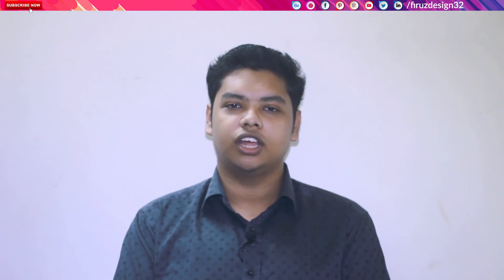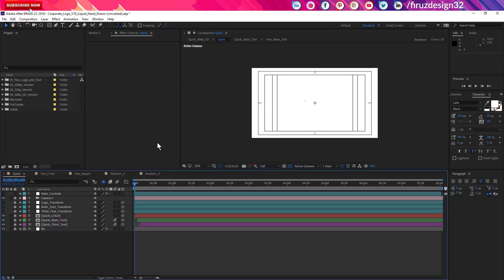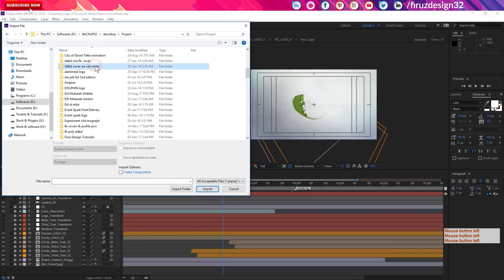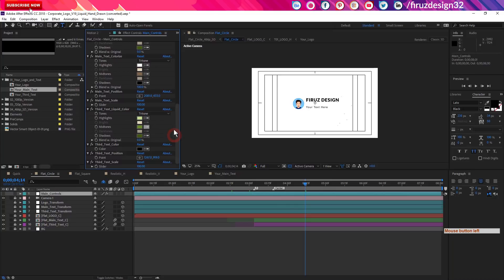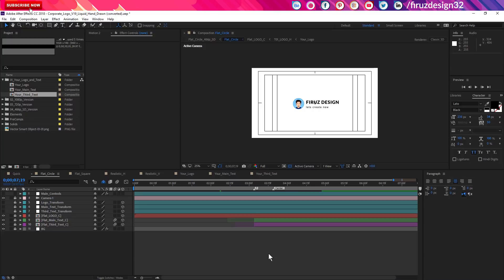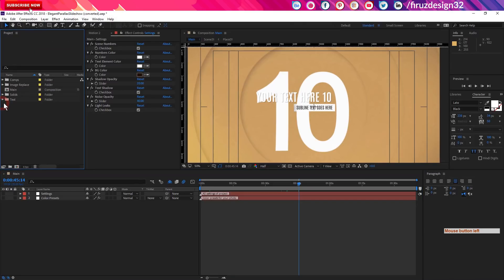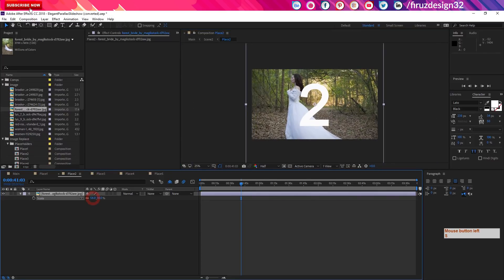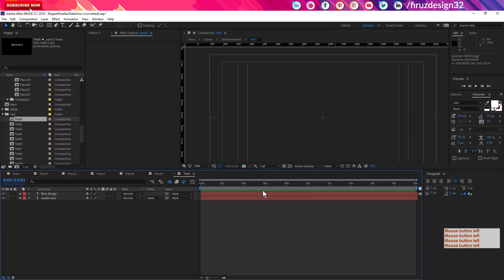How To Edit Any Template In After Effects || টেমপ্লেট ইডিটিঙ্গের কিছু কমন সমস্যা ও সমাধানসহ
This quick video shows How To Edit A Template In After Effects || টেমপ্লেট ইডিটিঙ্গের কিছু কমন সমস্যা ও সমাধান